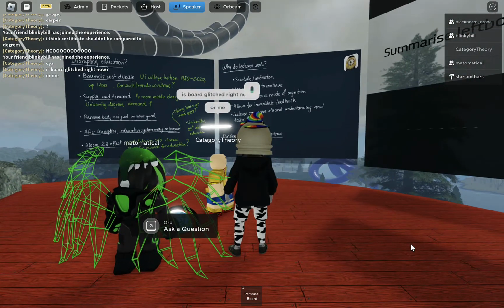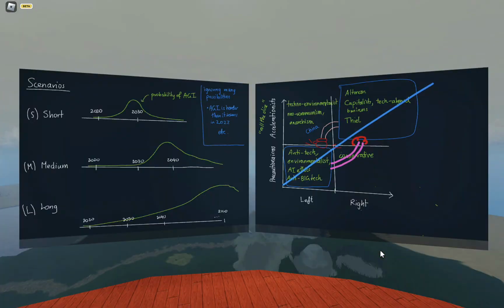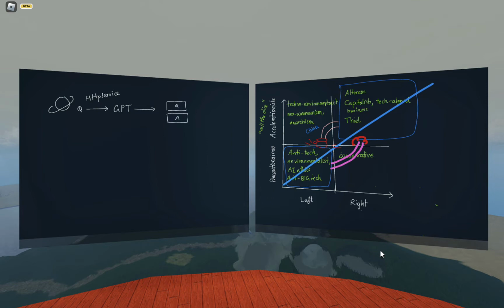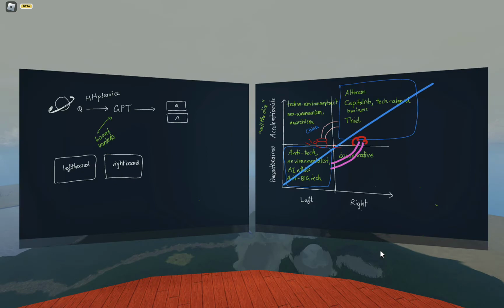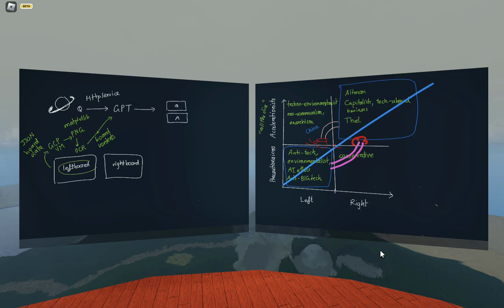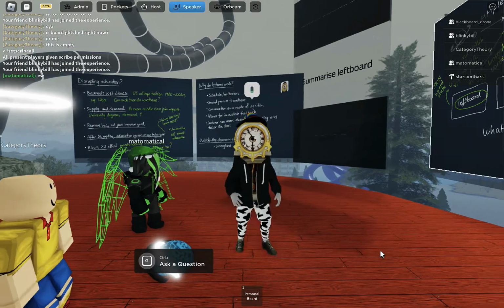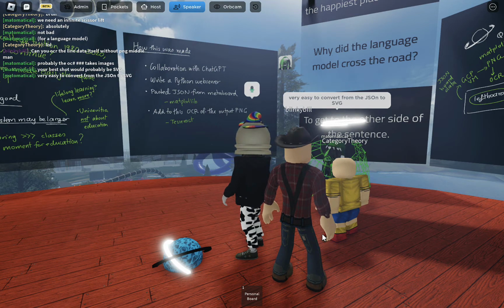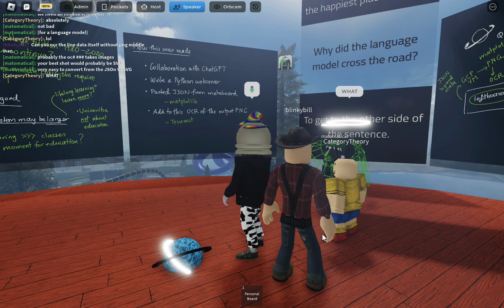Teabreak - 8/12/22 - A discussion of using new AI features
DM explained how he used ChatGPT to write a system that passes board contents to the Google Cloud Vision API for OCR, and then passes the results to GPT3, so that we can ask questions of the AI about the contents of in-world boards.